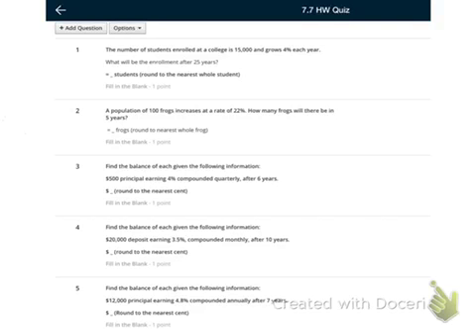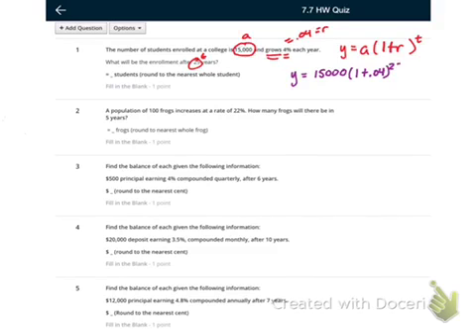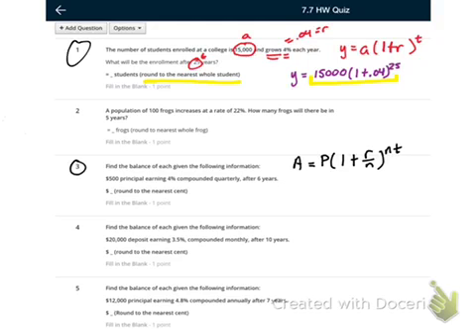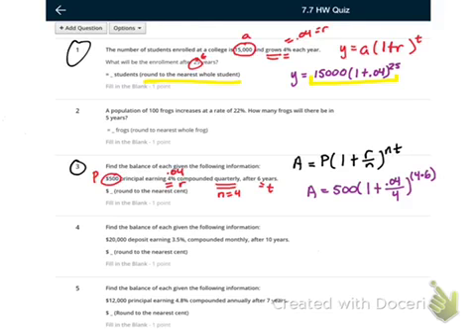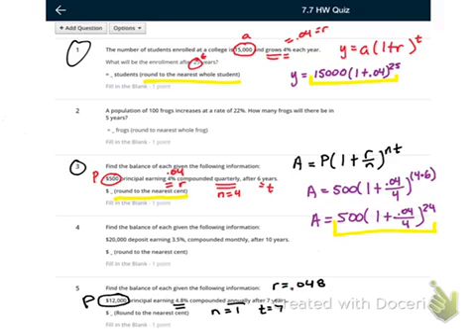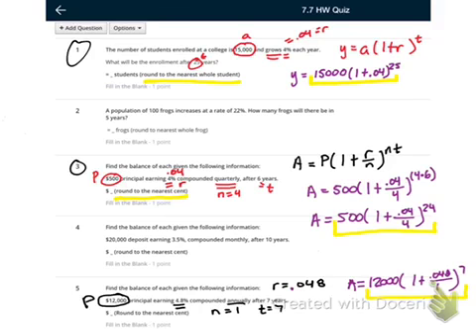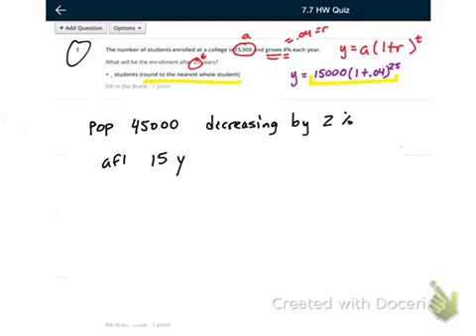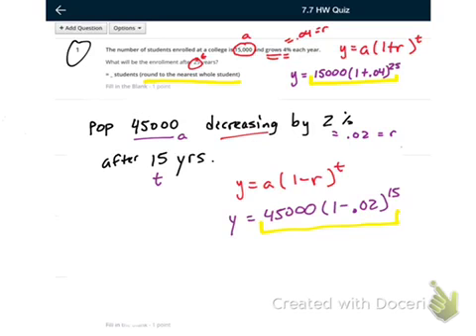7.7 HW Quiz Help & Setup Video